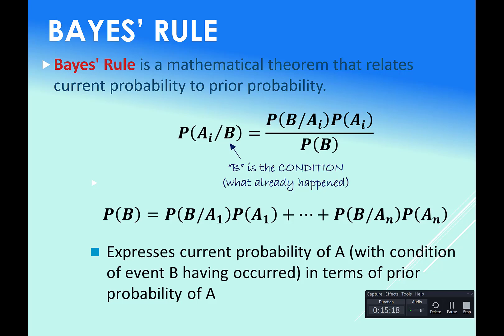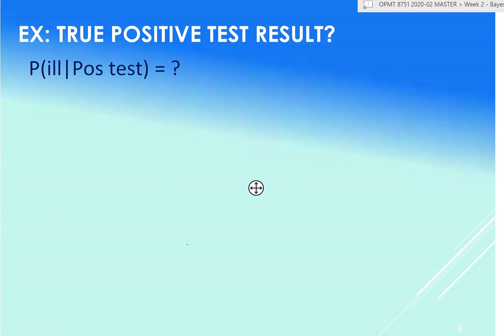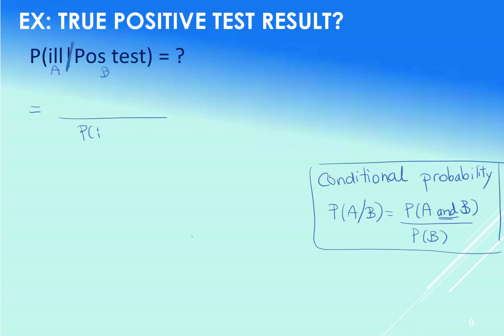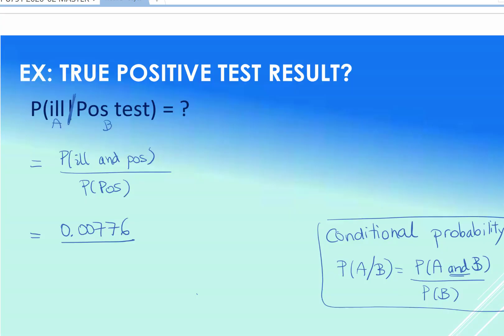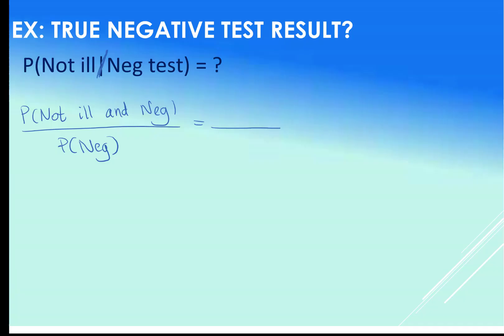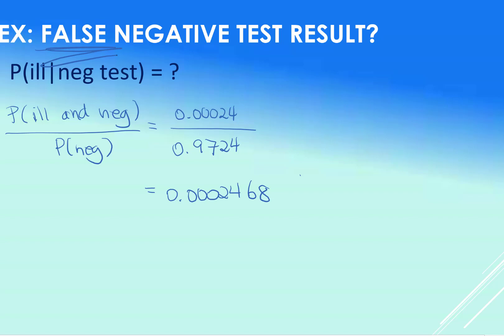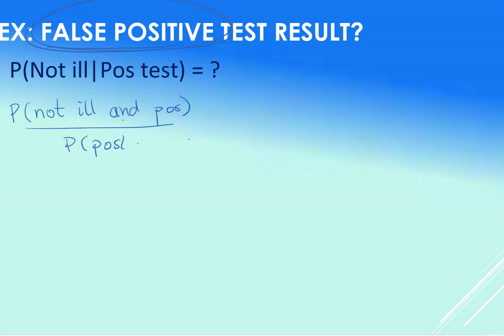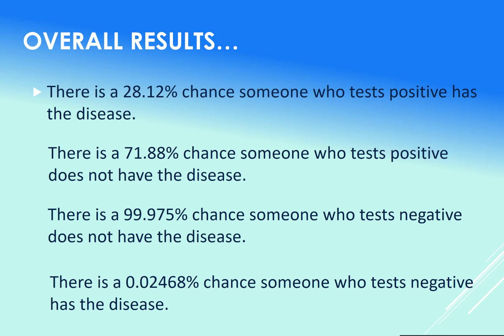Calculating false positive & false negative probabilities using Bayes Rule. (part 3)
Part 3 of calculating false positive & false positive probabilities using Bayes Rule.  Part 1: Intro to Bayes' Rule.  Part 2: The Probability Tree.

Part 3:Calculating false positive & false negative probabilities using Bayes Rule. Part 4: Using excel to calculate Bayes' probabilities